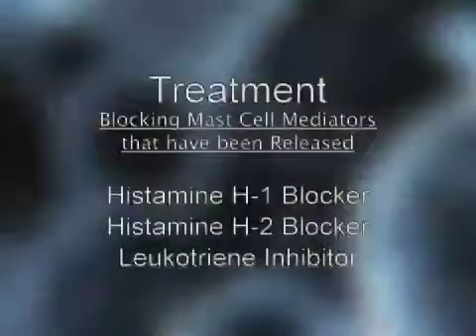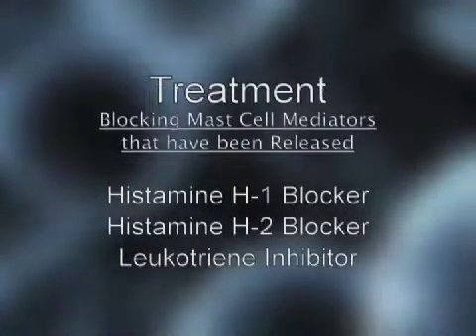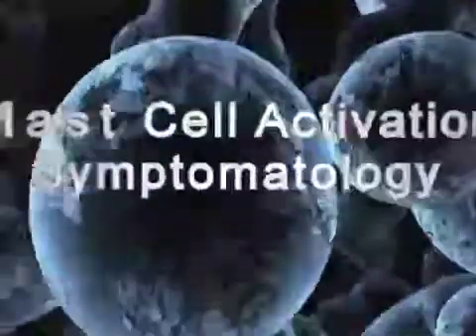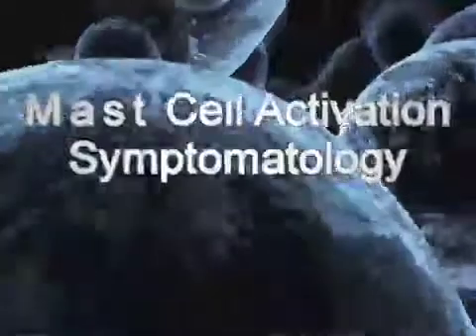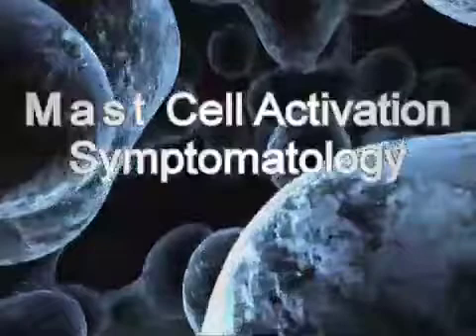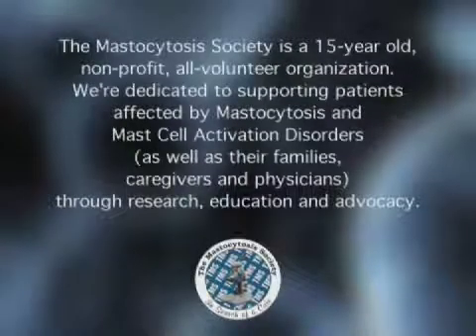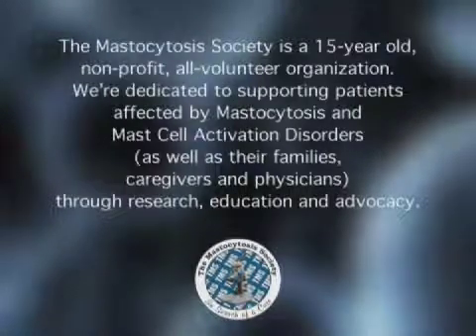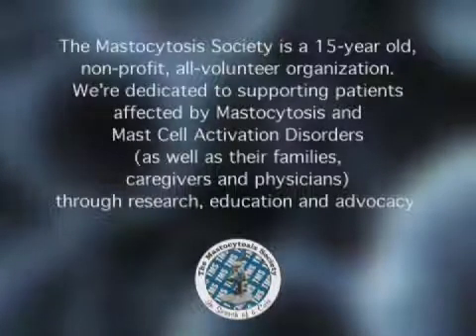Mast Cell Activation Symptomatology (Part 3 of 3)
This video explains mast cell activation symptomatology. It features four renowned doctors in the field of mast cell research: Dr. C. Akin, Dr. M. Castells, Dr. T.C. Theoharides, and Dr. N.J. Greenberger. It also features testimonies from patients suffering from mastocytosis or mast cell related diseases. This video was created through The Mastocytosis Society (TMS), funded by a generous grant from the American Academy of Allergy Asthma & Immunology (AAAAI), and produced and directed by Osgood Productions. The Mastocytosis Society can also be found on the Web